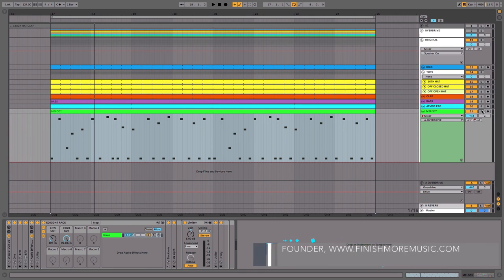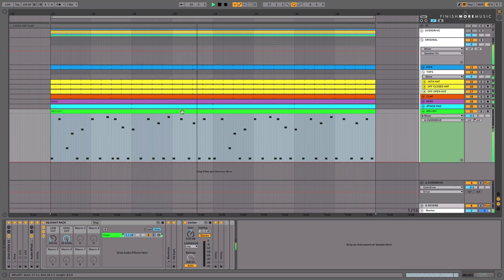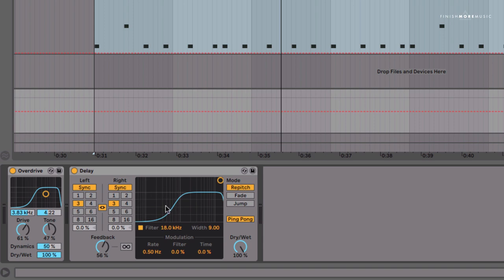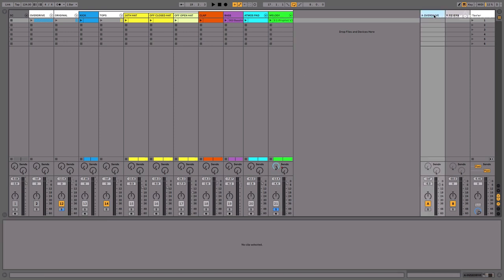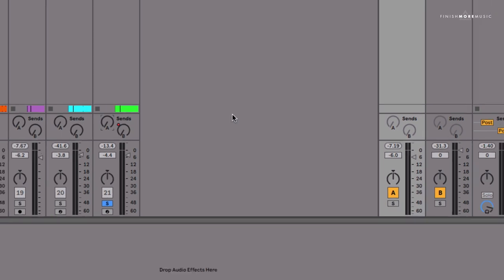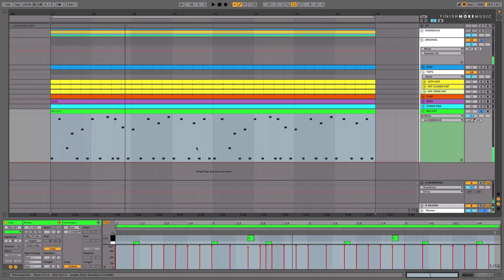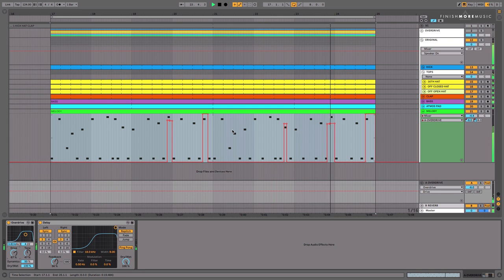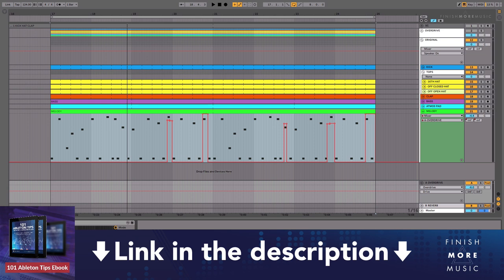Ableton Sound Design Tutorial - Distorted Delays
In last week’s tutorial I focussed on one of Ableton’s undervalued secret weapons - Overdrive. This little distortion effect has so much power and potential that I wanted to continue showing this off and create a little mini series of tutorials for you. This week we look at a really cool way to add distorted delays to a lead melody. This technique is super simple and can really help you to add some interesting character, movement and definition to your lead melodies and synth lines in your music.

In this video we cover:

1. Setting up Overdrive and Delay on a return Channel
2. A bunch of cool creative applications for distorting delay signals
3. How to incorporate this easily into your workflow
4. Creative Automation techniques

Coaching electronic music producers to create more and be heard